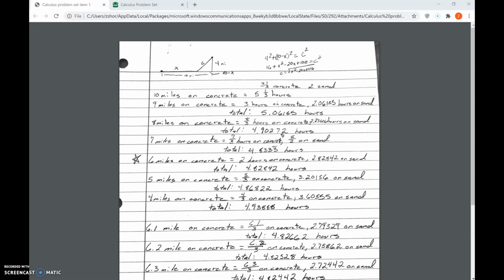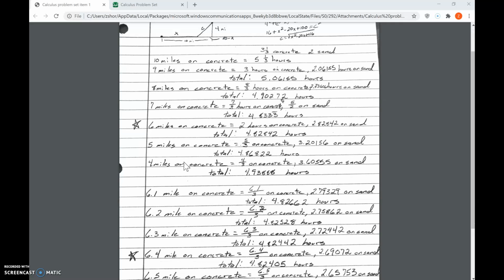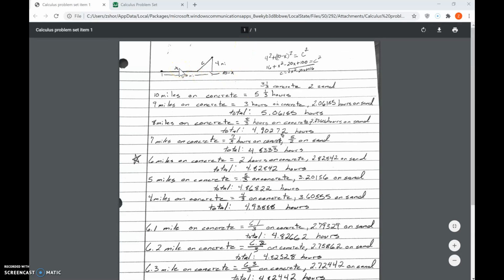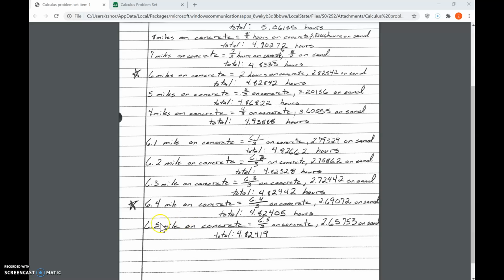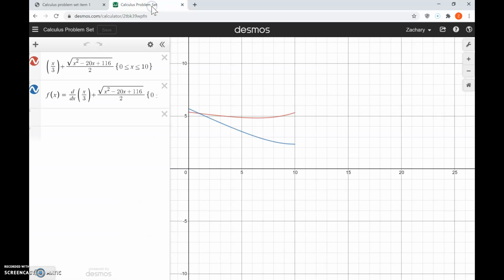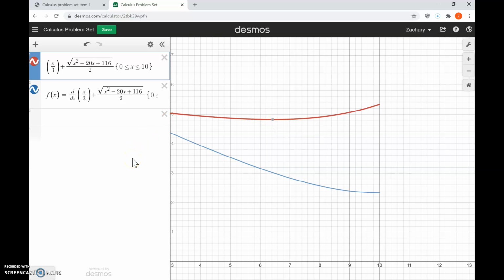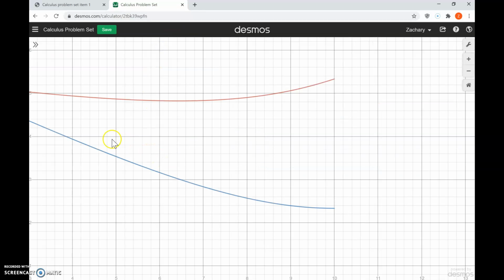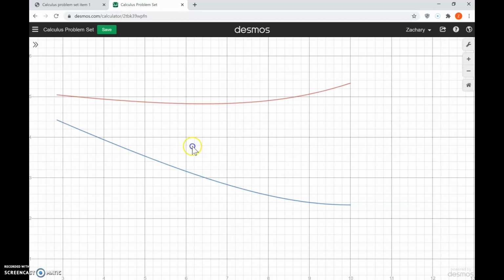Calc Problem Set Item 1